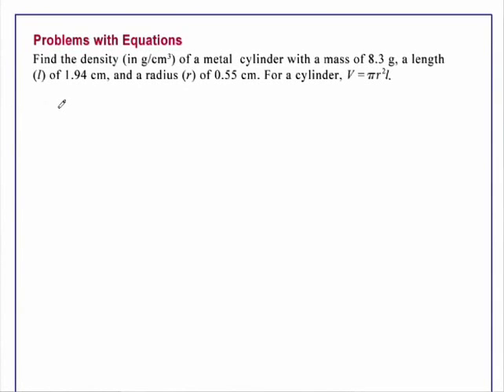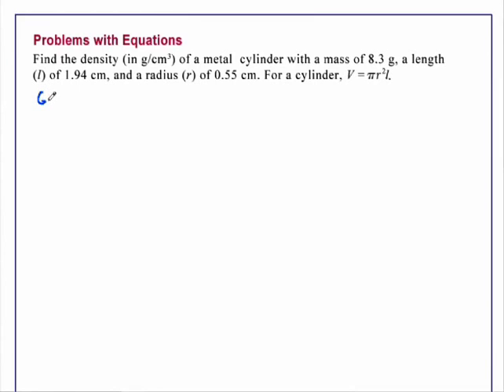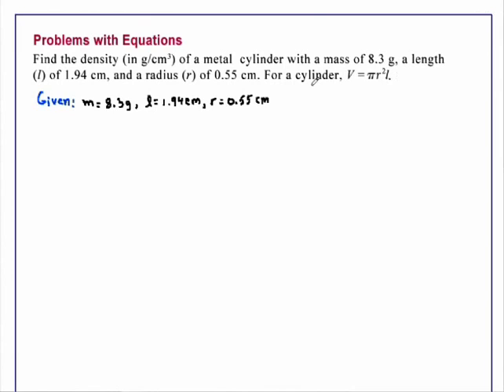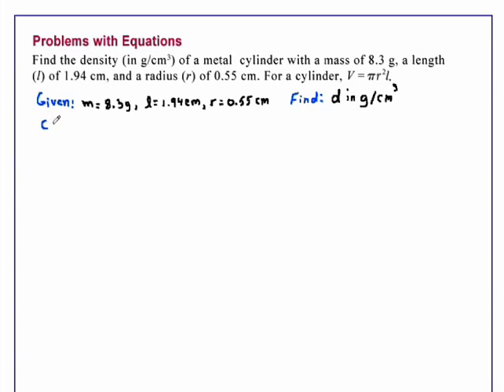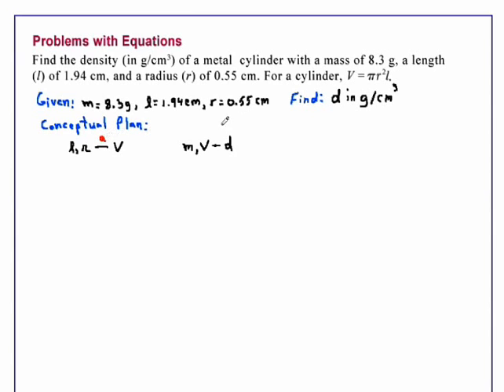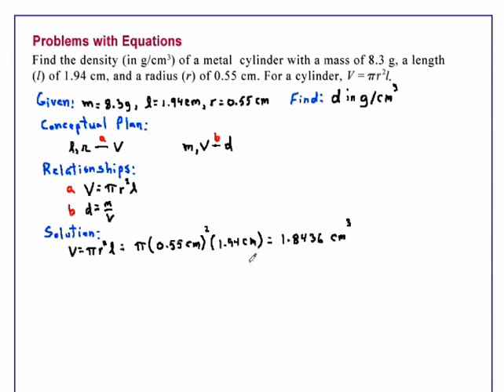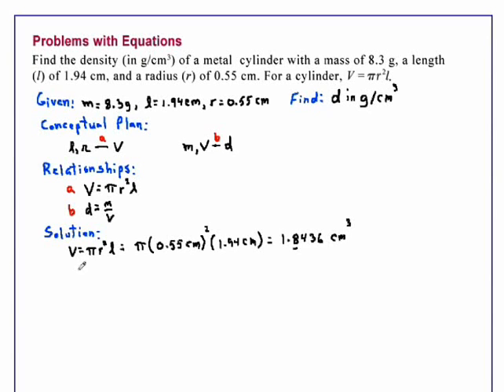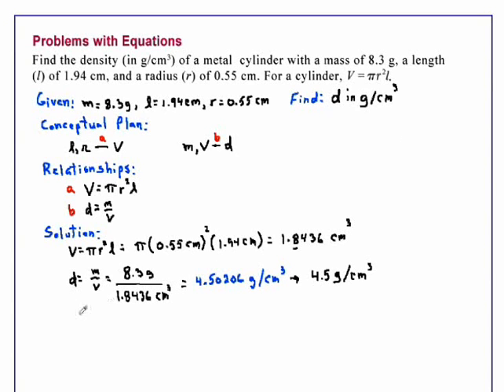Problems with Equations Part 2 Chemistry